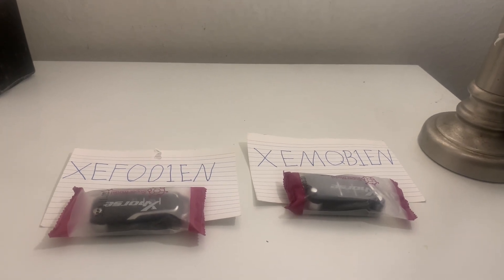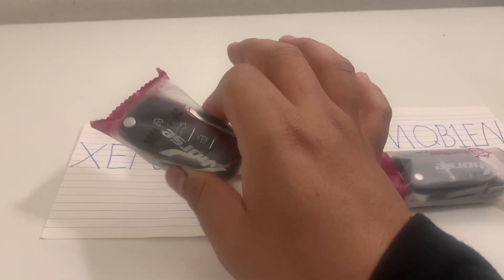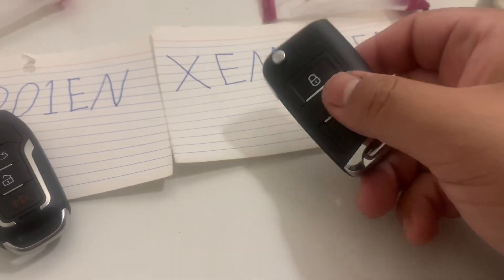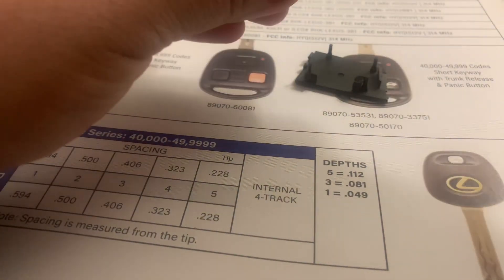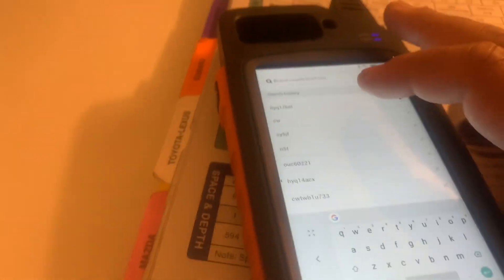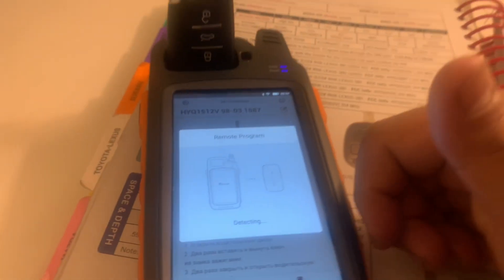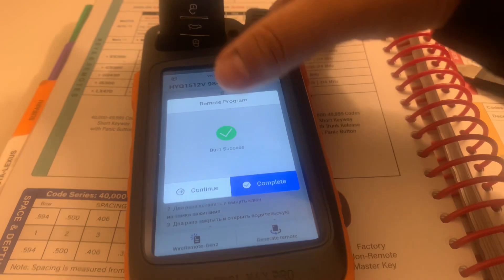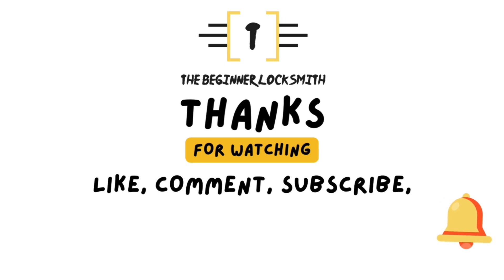YouTube University Automotive Locksmith Course Universal key systems-Xhorse Super Remotes Explained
00:00 intro
00:10 when to use the super remotes
01:08 my favorite super remotes
01:41 how to generate a super remote?
04:38 program and test super remote
05:03 outro

If you find my YouTube channel helpful, consider supporting the channel through one of these methods.